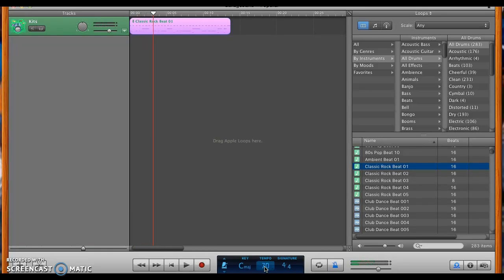How to Slow Down/Speed Up a Track On Garageband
Hi guys. I was trying to find a tutorial for my version of Garageband and couldn't find one. So I decided to make one myself. Enjoy!